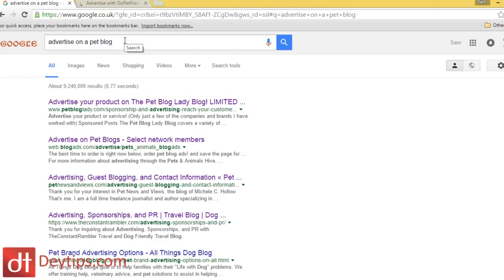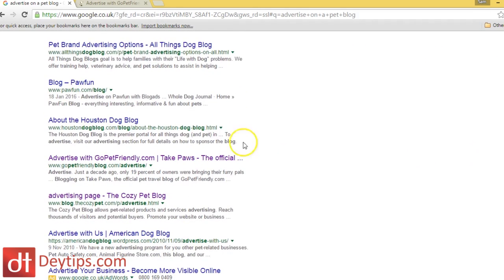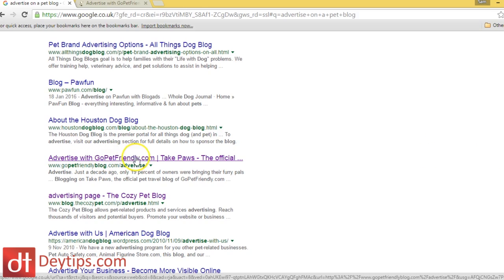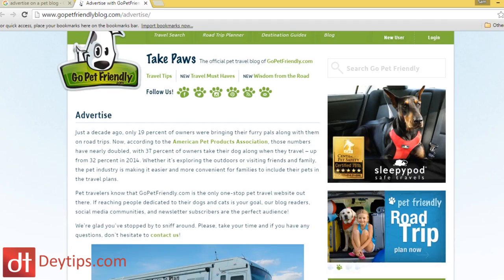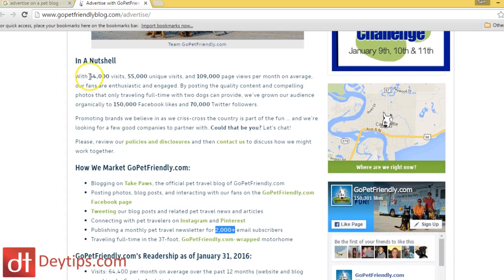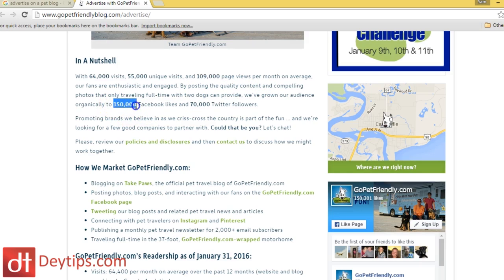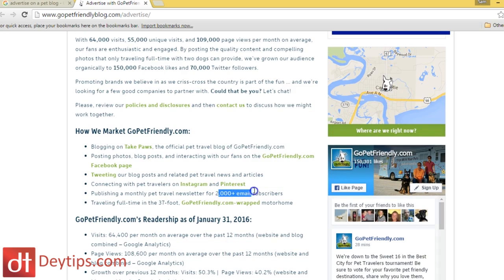What is a solo ad and how to profit from them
In this video I answer the question: what is a solo ad. I also demonstrate one method that you can use to find high quality solo ad providers to help you to attract more targeted leads and sales into your business. Solo Ads are a great way for you to promote your products and services but few people do solo ads correctly.

Sam Dey